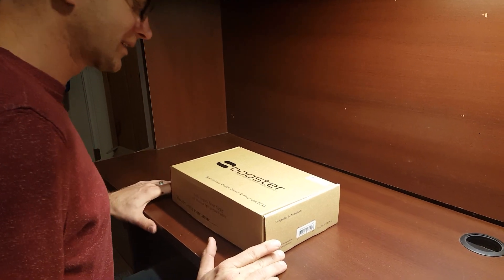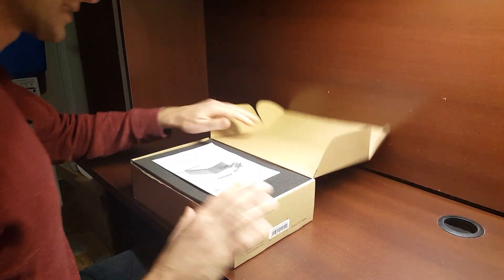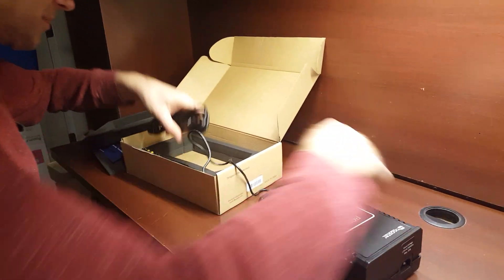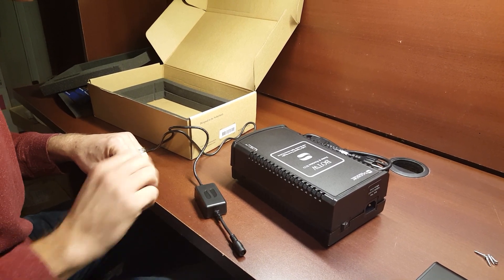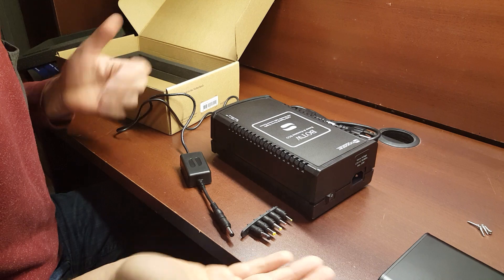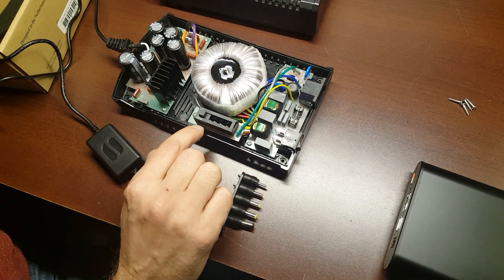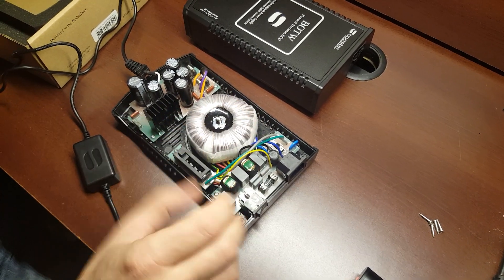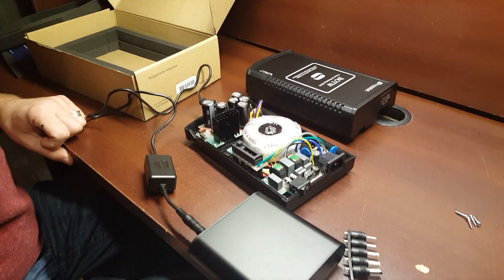sBooster Linear Power Supply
Get the details for the sBooster Linear Power Supply and how the supply connects to your ultraRendu or microRendu